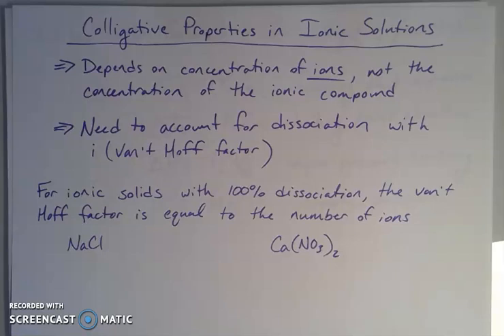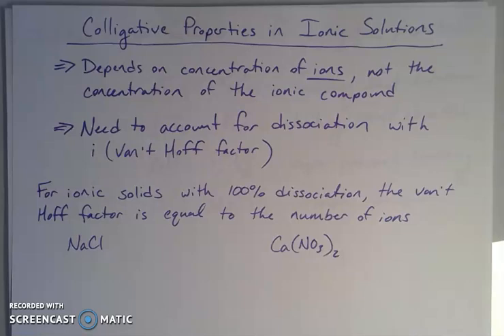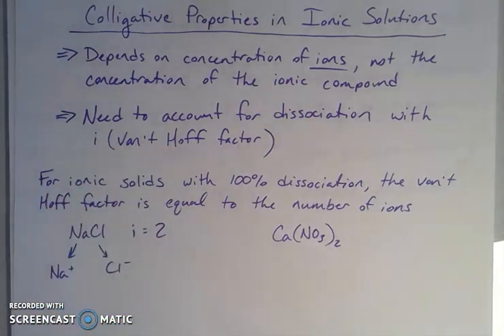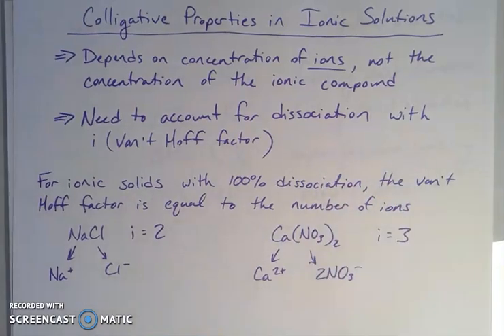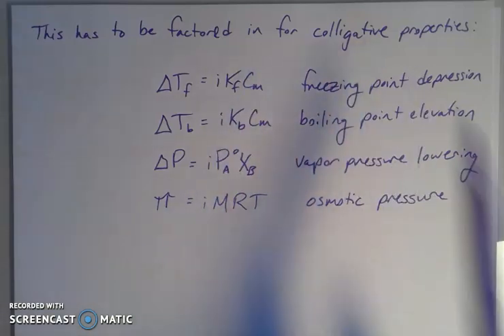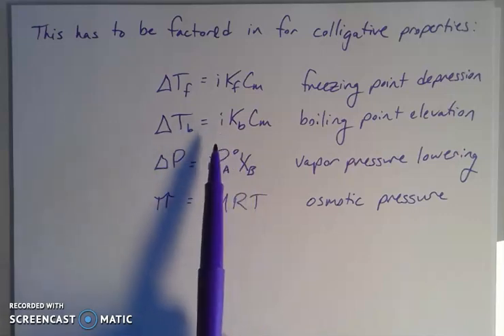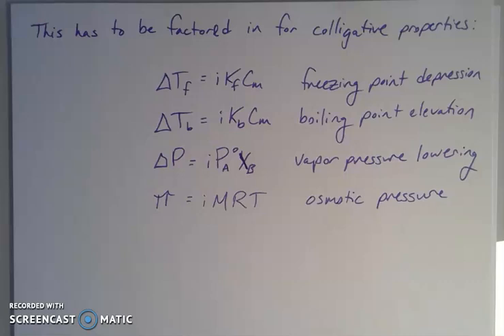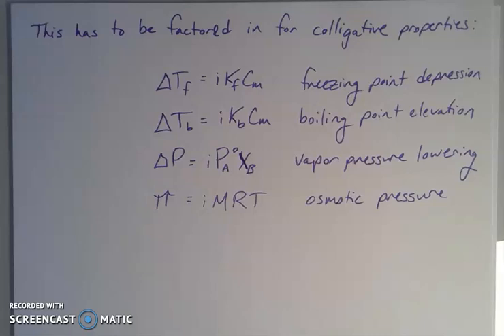Colligative Properties for Ionic Solutions and the van't Hoff Factor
This video discusses "i", the van't Hoff Factor, which factors in the dissociation of ionic compounds to the impact on colligative properties.  This video is meant to supplement General Chemistry II (CHEM 162) at Big Bend Community College.